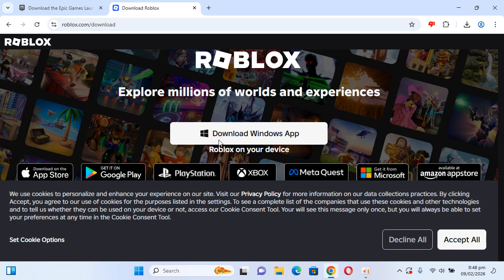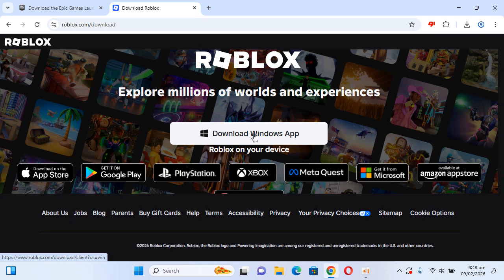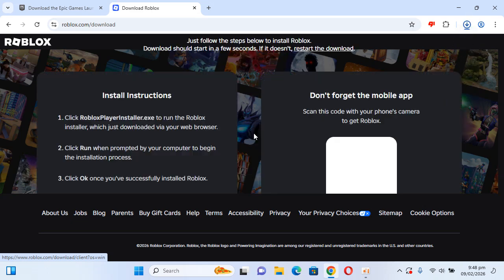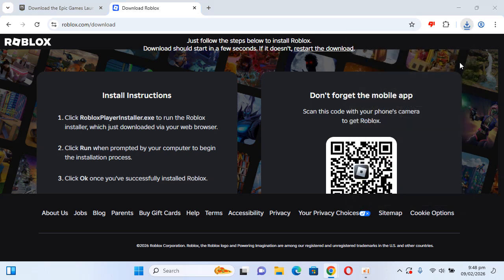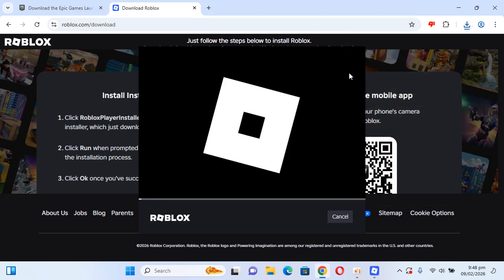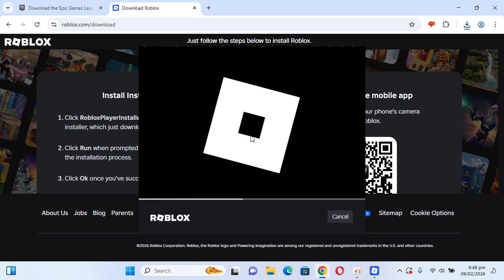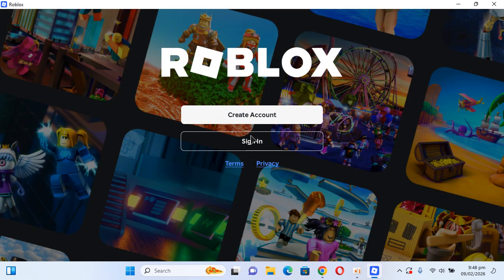How to Download & Install Roblox on PC / Laptop (2026 Guide)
Want to play Roblox on your PC or Laptop but don't know how to get started? In this quick and easy tutorial, I’ll show you exactly how to download, install, and set up Roblox on Windows so you can start playing your favorite games in minutes!

Whether you are using Windows 10, Windows 11, or an older laptop, this step-by-step guide covers the official website download and the Microsoft Store method.